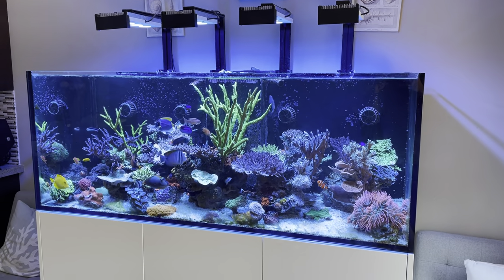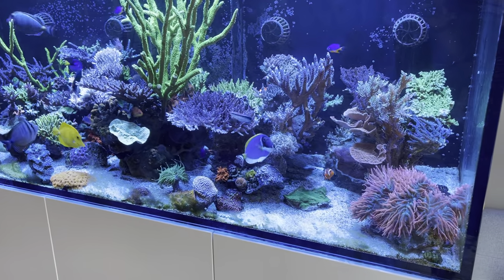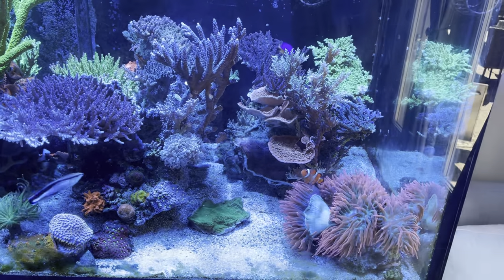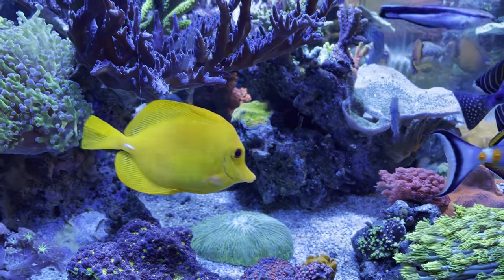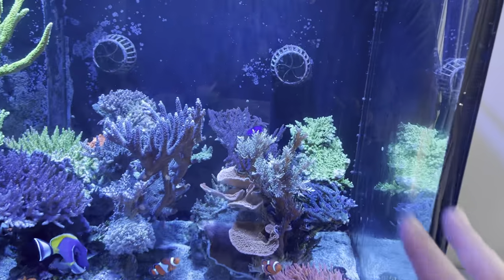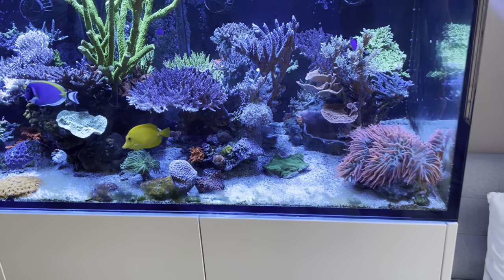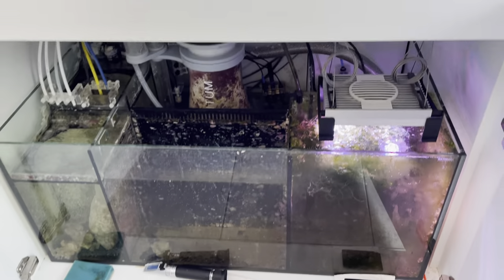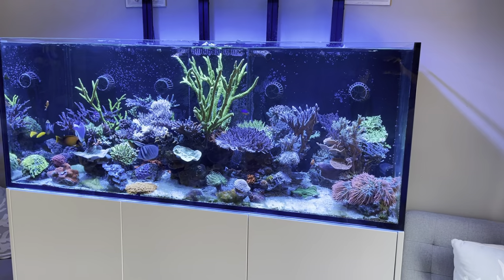Aquascape Woes / Is There a New Tank?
"The Sea, once it casts its spell, holds one in its net of wonder forever.“ - Jacques-Yves Cousteau.